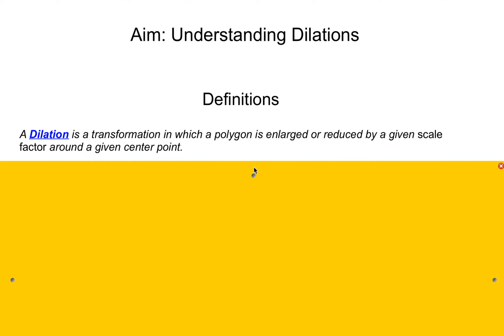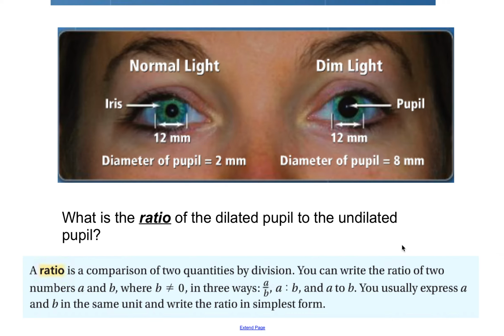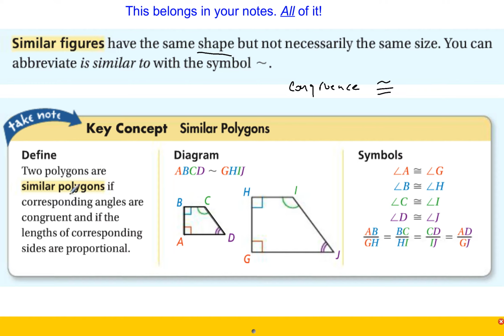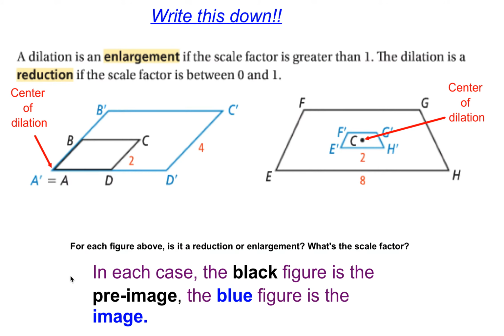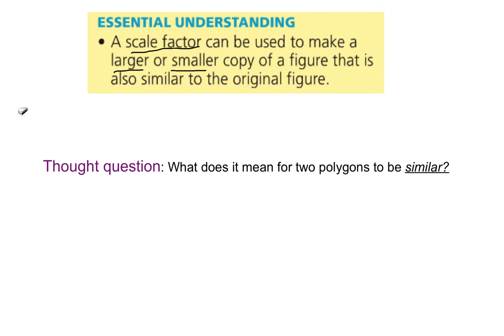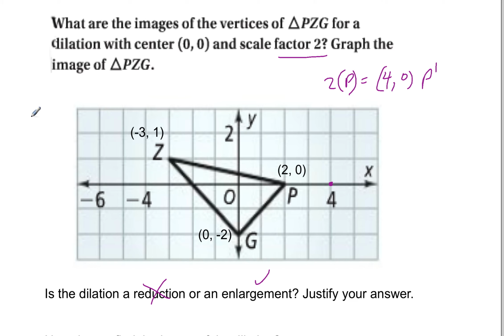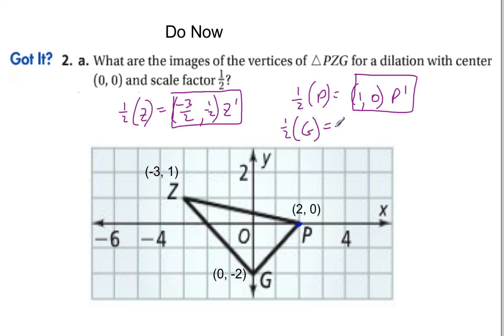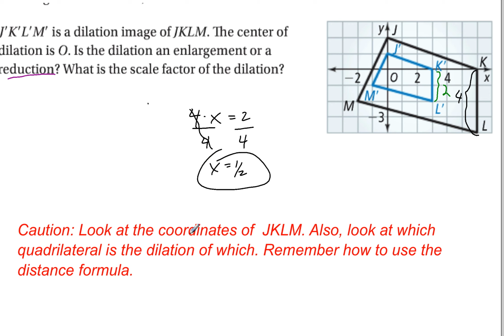Dilations Part I Finding a scale factor